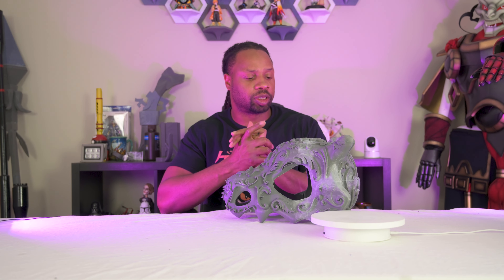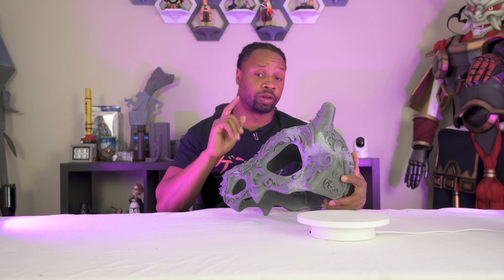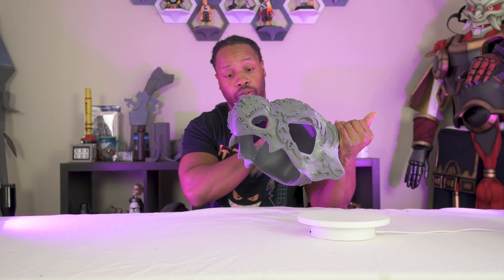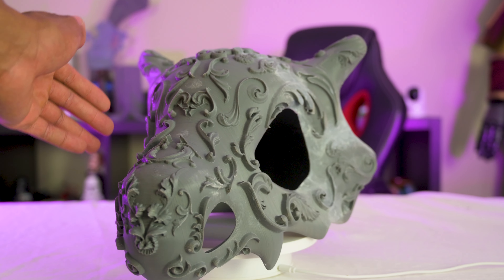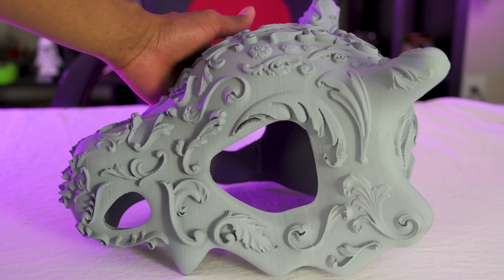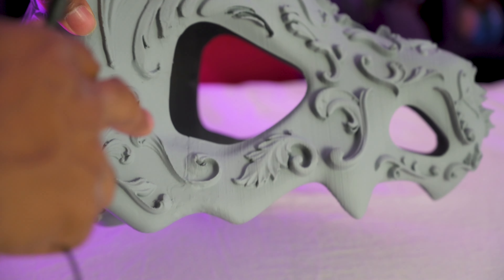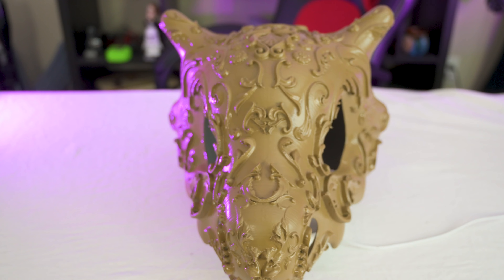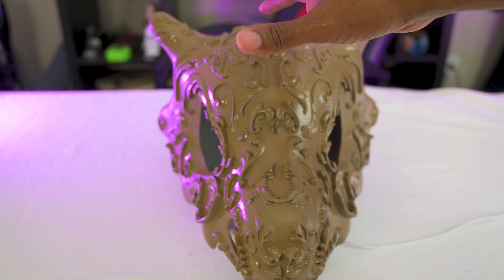3D Printing My First Helmet "Cubone Helm" Part 2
What's going on everyone? Welcome back to another episode of the Boundless Perception Youtube channel and today we are going to check out my first 3D-Printed Helmet. I finally got around to finishing a good bit of it.

🖨️🖨️🖨️---CR-10 V2---🖨️🖨️🖨️

🎥Filming Equipment🎥
⭐---Nikon Z6---⭐